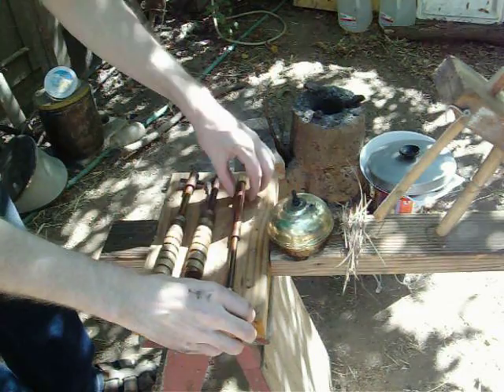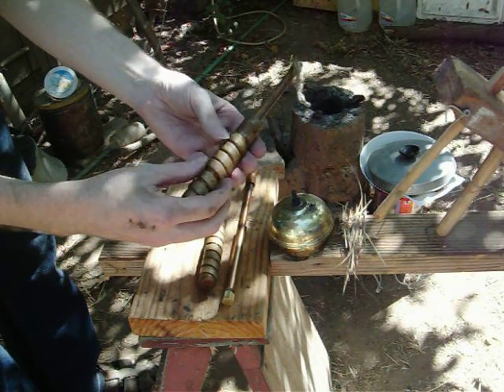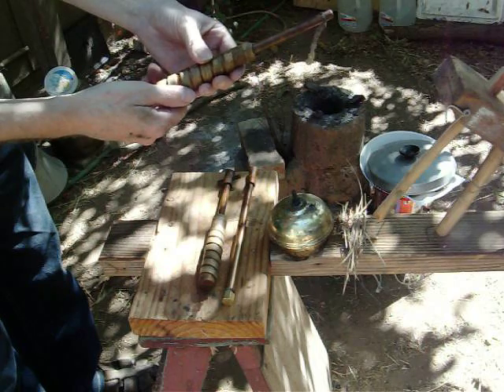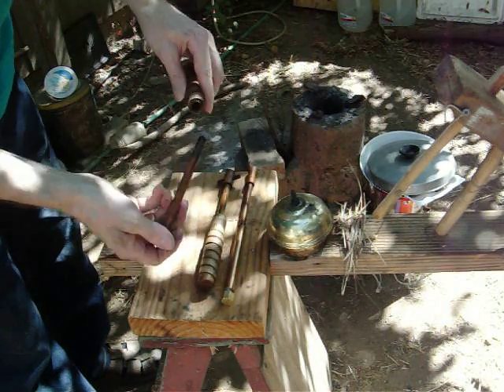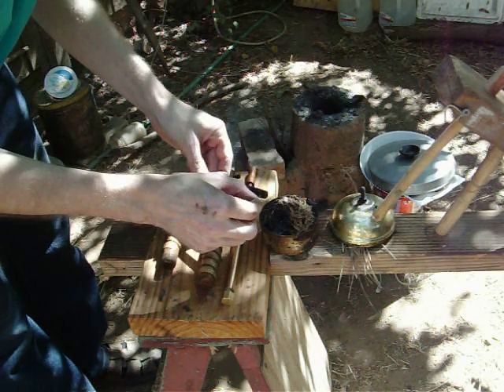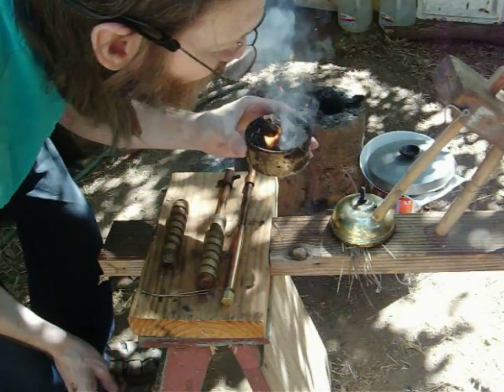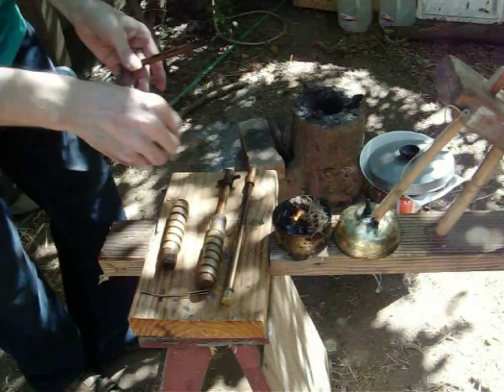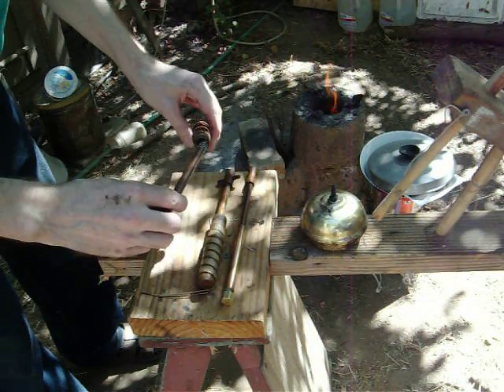fire pistons.MOV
Homemade black locust fire pistons.  Probably some other temperate hardwoods might work when reinforced this way, but I've only tried black locust.  The wood "ribbons", are just relatively thick, even shavings cut off the edge of a thin hardwood board with a spokeshave.  About 5 or 6 layers is what I've used.  I think the reinforcing is maple, but any close grained hardwood should be ok.  The glue used is hide glue.  I turned the cylinders and pistons on a foot powered lathe.  The gaskets are of cotton string filled with beeswax.

I have put handles on the pistons with other fire pistons, but since I like to start them the way shown, a handle really isn't needed.  A string or small crosspiece is adequate to pull the piston out.

 If I ever get around to making more of these, I intend to make them with a little thicker wall, and I want to try tapering the outside of the cylinder and driving down laminated rings on it.  The failures have mostly come from the cylinder shrinking just a little more in the summer heat here, and coming just slightly loose inside the reinforcing.   This even though I thought the cylinders were really dry, had spent time in a solar oven and had stopped loosing weight. I suspect that the act of putting on hot glue and the first layer of ribbon swelled them slightly.  With a ring  on a taper design, I should be able to use less glue, and get a tighter fit that stays tight.  Out of a batch of ten, 4 are still going.  There may have been internal defects, but the drying and shrinking problem was definitely implicated in three or four of those failures.  Another failure came after experimenting with hitting one on the end with a short length of two x four to light it. I had padded it but apparently not enough.
  So I've felt like they could be a little thicker and stronger,  and getting the reinforcing on tight on really dry wood,  is definitely important.   But the basic idea seems to be ok.